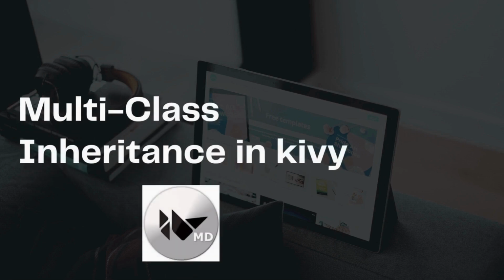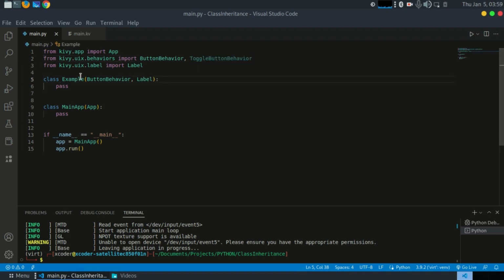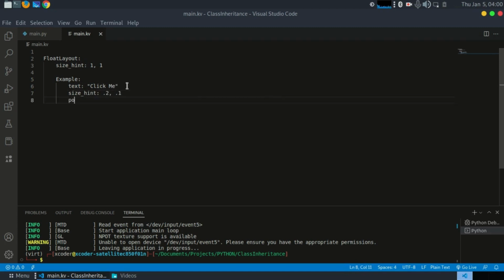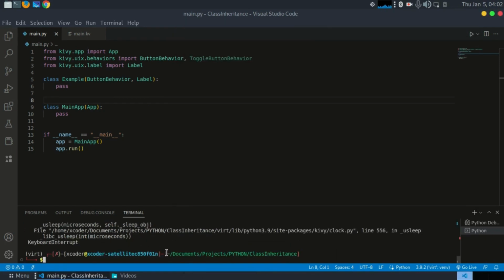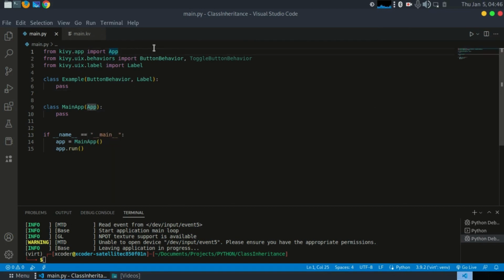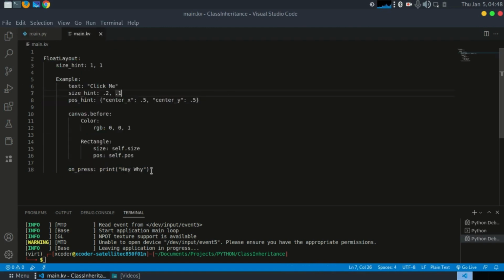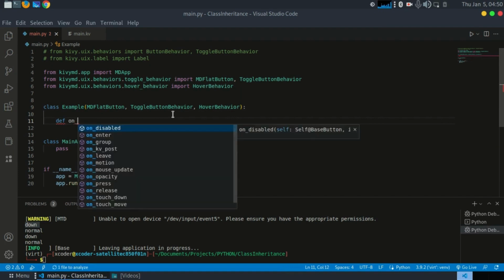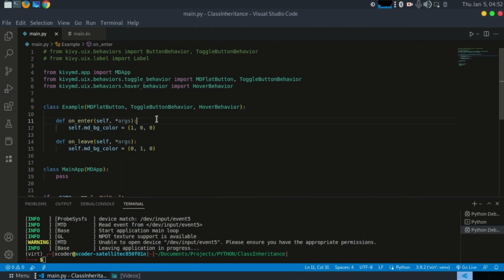Implementing Multi-Class Inheritance in Kivy / KivyMD | Python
In this video, I will be explaining How you can Implement Class inheritance in Kivy and KivyMD.

Below is The timestamps for you to skip to any part you like;

00:00 - Intro
01:21 - Class inheritance with kivy
02:37 - Setting up the kv file for kivy
06:46 - Testing program for Kivy
08:01 - Class inheritance with kivyMD
10:27 - Implementing Hover Effect in KivyMD